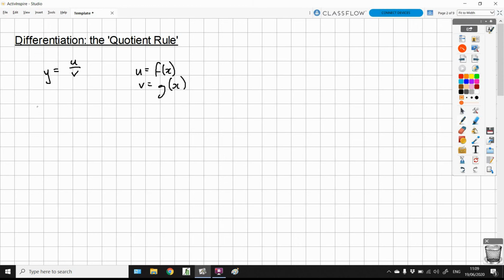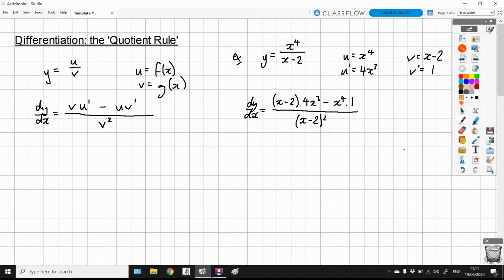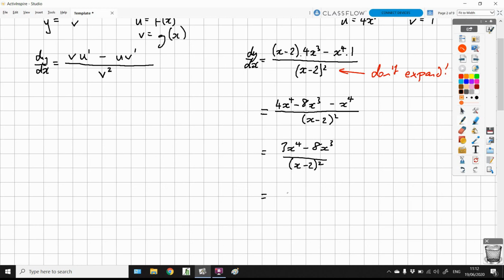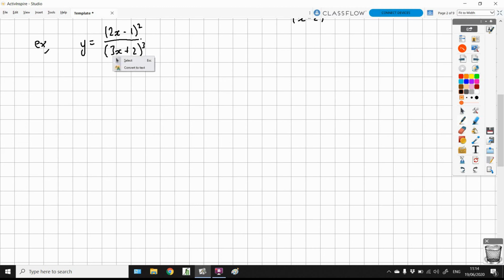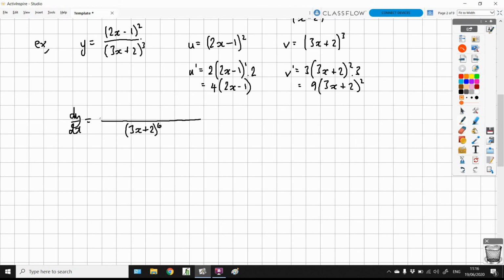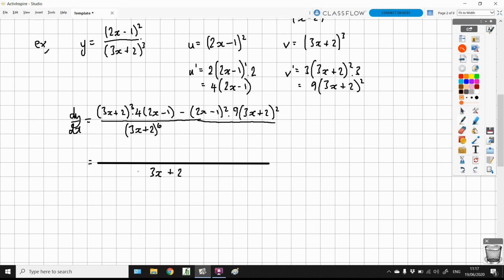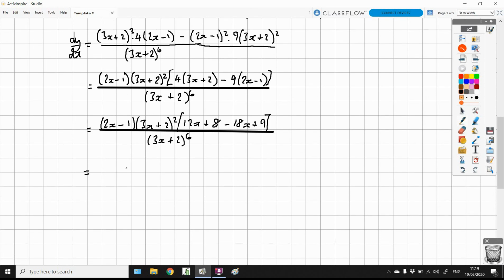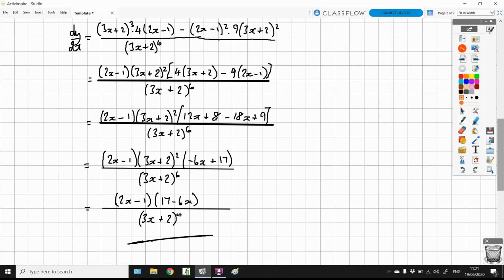Differentiation - the Quotient Rule